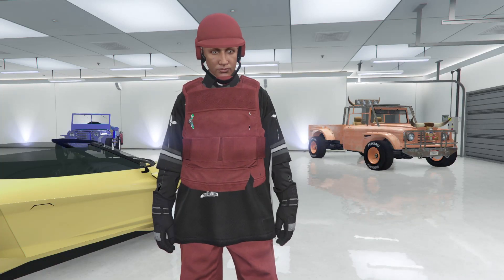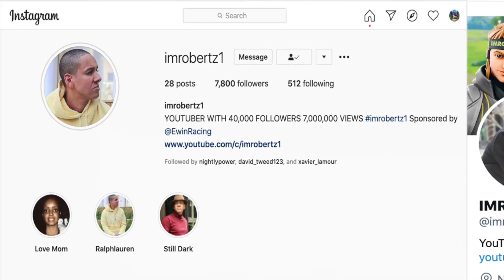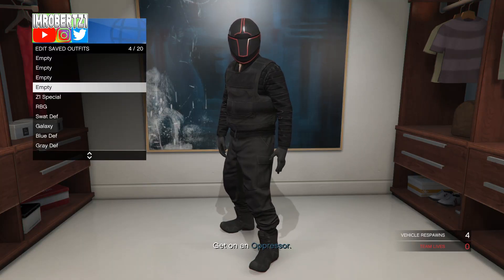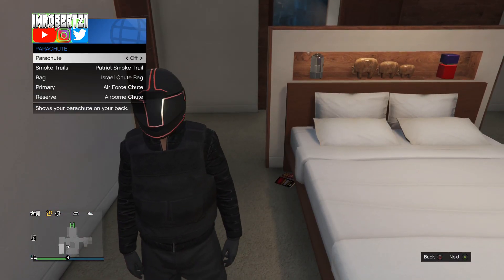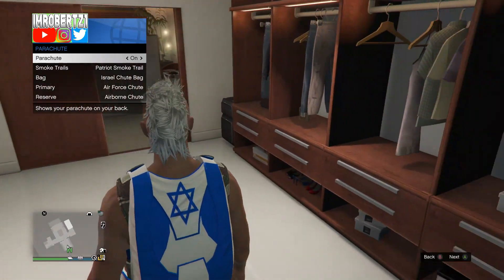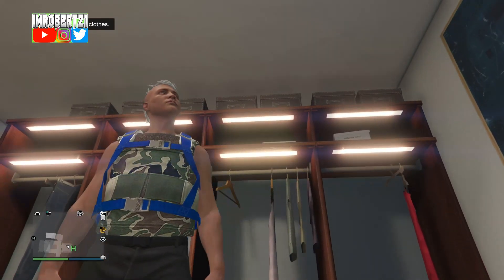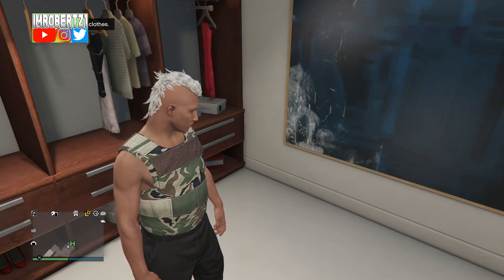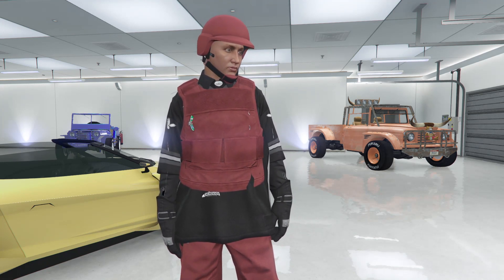GTA 5 Online Colored Body Armor Glitch How To Get Adversary Mode Colored Body Armor GTA 5 Glitches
Colored Adversary Mode Body Armor Glitch How To Get Colored Body Armor GTA 5 Glitches

2 consoles

💎 Text Tutorial (Black Body Armor) 💎
1. Go Mobile Operations Missions Start "Work Dispute" Agent 14
2. Go to your apartment aim RPG at blue circle blow yourself up
3. Go inside of the apartment and save the outfit in wardrobe
4. Wait ten seconds then pull up your phone quit the mission

💎 Text Tutorial (Change Armor Color) 💎
1. console 1 - pick the outfit form work dispute save this outfit as C2
2. console 1 - remove top pick armor component color (see below)
save this outfit as C1 add Israel parachute wait for game save
3. console 1 - use NetCut to lag the game, Incoming 7500, mbits/sec to kbits/sec, bandwidth 13
4. console 2 – (Xbox) wait 5 minutes start up story mode, go into and invite only session
5. console 2 – pick the C2 outfit add Israel parachute wait for game save exit to
story mode quit the game
6. console 1 - use NetCut to reconnect, Incoming 0, kbit/sec to mbits/sec, bandwidth unlimited
7. console 1 – remove the parachute Wait for the game save exit to story mode then go back online

💎 Components 💎
Green - Super Light Armor
Orange – Standard Armor
Purple - Heavy Armor
Pink - Super Heavy Armor
Red- Light Armor